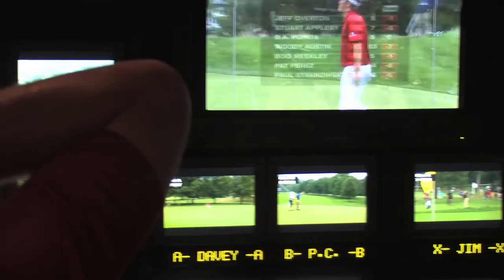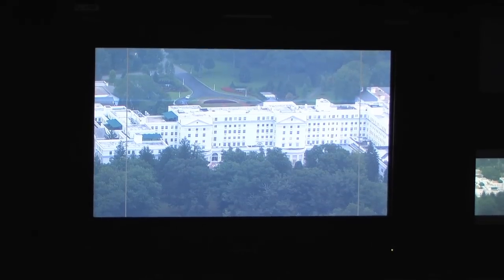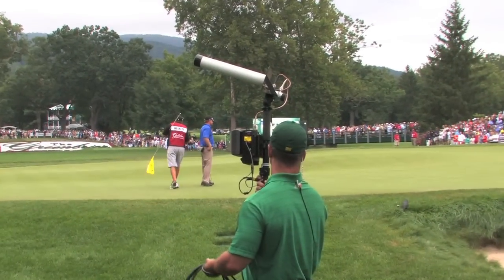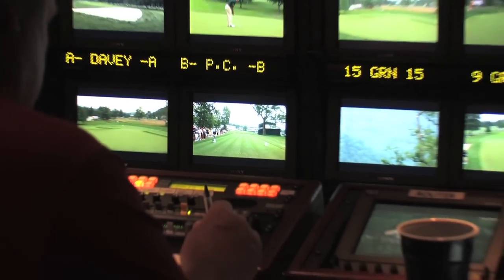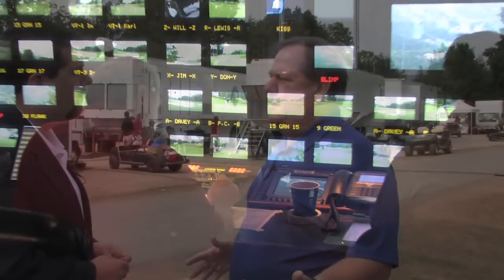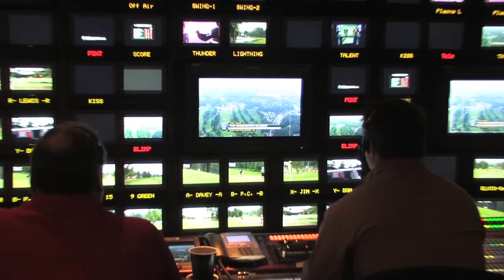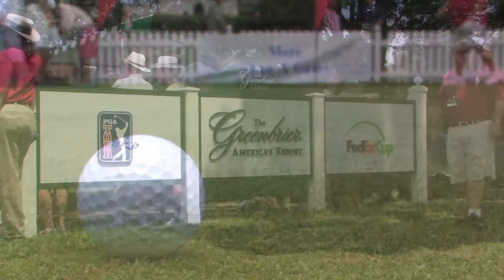Behind the Scenes with CBS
Go behind the scenes of CBS Sports to learn more about the television coverage of the Greenbrier Classic. .